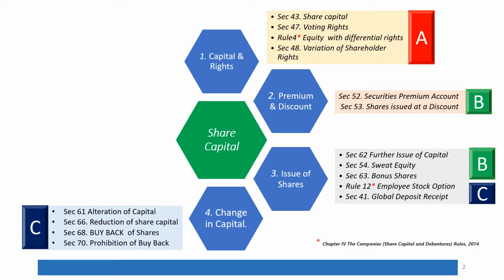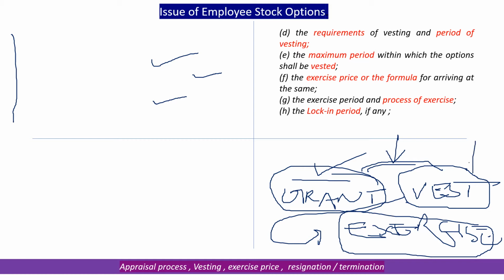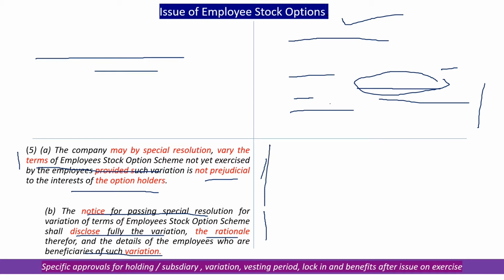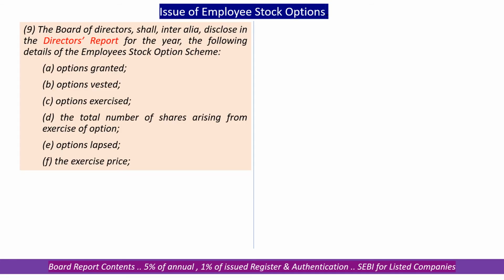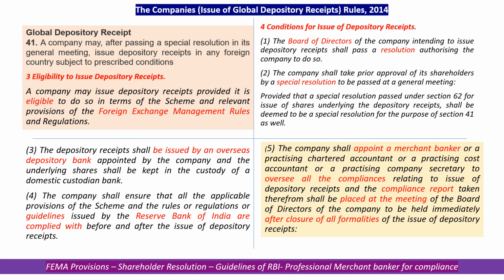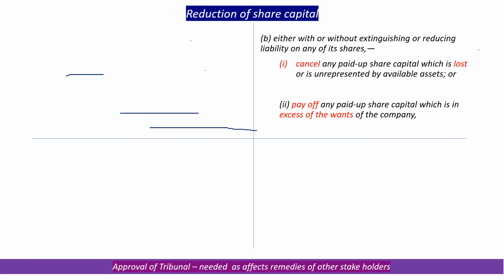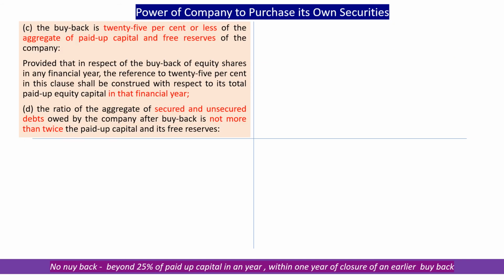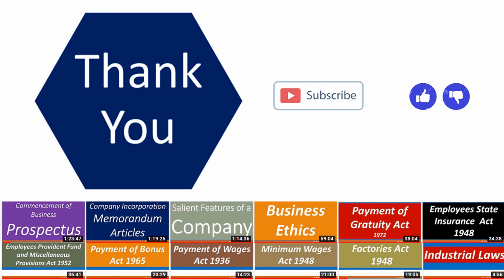PART C 14C C 13 14 Share Capital Companies Act 2013 6 May 2020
PART C Share Capital  Companies Act 2013

Share Capital
1. Capital & Rights

• Sec 43. Share capital
The share capital of a company limited by shares shall be of two kinds, namely:—
(a) equity share capital—with voting rights; or  with differential rights as to dividend, voting or otherwise
(b) preference share capital which carries a preferential right with respect to Payment of dividend and Repayment of capital

• Sec 47. Voting Rights
Every member of a company limited by shares and holding equity share capital therein, shall have a right to vote on every resolution placed before the company

Every member holding any preference share capital therein shall have a right to vote only on resolutions placed before the company which directly affect the rights attached to his preference shares

• Rule4  Equity  with differential rights
A company may issue equity shares with differential rights where  the articles of association of the company authorizes the issue and the issue is authorized by an ordinary resolution passed at a general meeting of the shareholders

• Sec 48. Variation of Shareholder Rights
The rights attached to the shares of any class may be varied with the consent of the holders of not less than three-fourths of the issued shares of that class or by means of a special resolution passed at the class meeting

2. Premium & Discount

• Sec 52. Securities Premium Account
The securities premium account may be applied by the company—
a) towards the issue of unissued shares of the company to the members of the company as fully paid bonus shares;
b) in writing off the preliminary expenses of the company;
c) in writing off the expenses of, or the commission paid or discount allowed on, any issue of shares or debentures of the company;
d) in providing for the premium payable on the redemption of any redeemable preference shares or of any debentures of the company; or
e) for the purchase of its own shares or other securities under section 68.

•  Sec 53. Shares issued at a Discount
Any share issued by a company at a discount price shall be void.

3. Issue of Shares

• Sec 62 Further Issue of Capital
Where at any time, a company having a share capital proposes to increase its subscribed capital by the issue of further shares, such shares shall be offered to persons who, at the date of the offer, are holders of equity shares of the company

• Sec 54. Sweat Equity
A company may issue sweat equity shares of a class of shares already issued, if authorized by a special resolution passed by the company; The resolution specifies the number of shares, the current market price, consideration, if any, and the class or classes of directors or employees to whom such equity shares are to be issued;

• Sec 63. Bonus Shares
A company may issue fully paid-up bonus shares to its members, in any manner whatsoever, out of—
(i) its free reserves;
(ii) the securities premium account; or
(iii) the capital redemption reserve account:

• Rule 12  Employee Stock Option
Permitted If the issue of Employees Stock Option Scheme has been approved by the shareholders of the company by passing a special resolution.

• Sec 41. Global Deposit Receipt
A company may, after passing a special resolution in its general meeting, issue depository receipts in any foreign country provided it is eligible to do so in terms of the Scheme and relevant provisions of the Foreign Exchange Management Rules and Regulations.

4. Change in Capital.

• Sec 61 Alteration of Capital
A limited company having a share capital may, if so authorized by its articles, alter its memorandum in its general meeting to—
(a) increase its authorized share capital
(b) consolidate and divide all or any of its share capital
c) convert all or any of its fully paid-up shares into stock, and reconvert that stock into fully paid-up shares
(d) sub-divide its shares, or any of them, into shares of smaller amount than is fixed by the memorandum
(e) cancel shares which, at the date of the passing of the resolution in that behalf, have not been taken or agreed to be taken by any person

• Sec 66. Reduction of share capital
Subject to confirmation by the Tribunal on an application by the company, a company limited by shares or limited by guarantee and having a share capital may, by a special resolution, reduce the share capital in any manner

• Sec 68. BUY BACK  of Shares
Subject to the provisions of sub-section (2), a company may purchase its own shares or other specified securities (hereinafter referred to as buy-back)  out of—
(a) its free reserves;
(b) the securities premium account; or
(c) the proceeds of the issue of any shares or other specified securities:

• Sec 70. Prohibition of Buy Back
     No company shall directly or indirectly purchase its own shares or other specified securities  through any subsidiary company including its own subsidiary companies or  through any investment company or group of investment companies